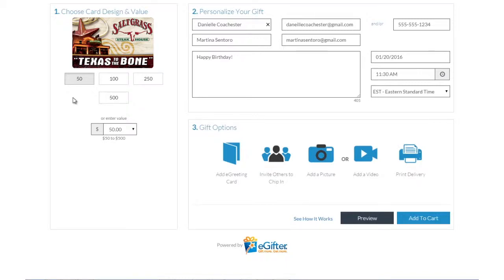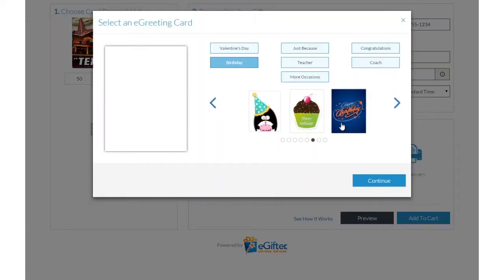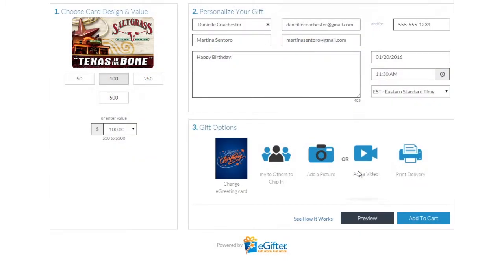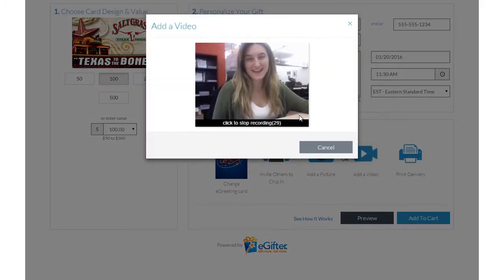How to send a Saltgrass Gift Card to a friend.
How to send a Saltgrass Gift Card to a friend. for more information.